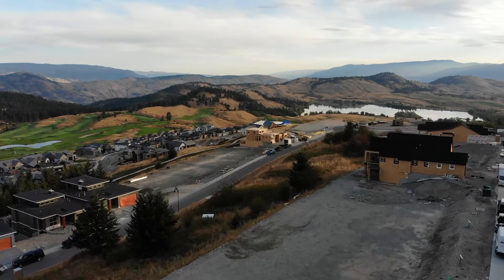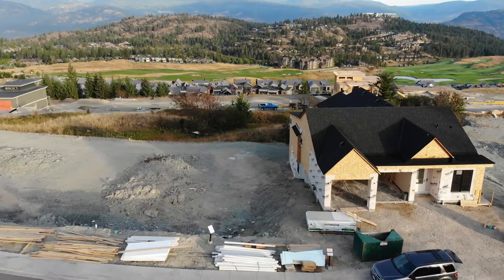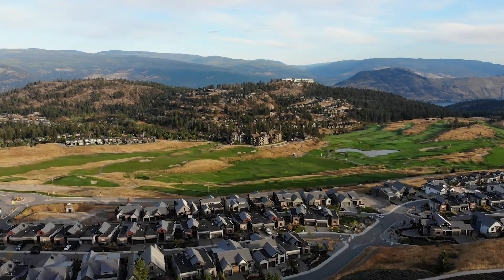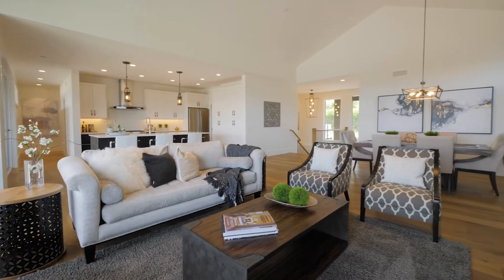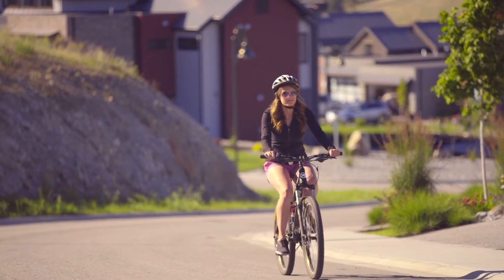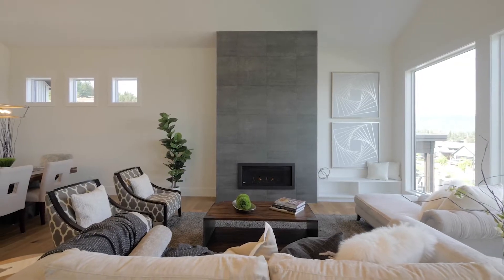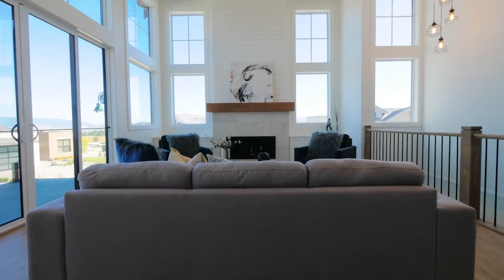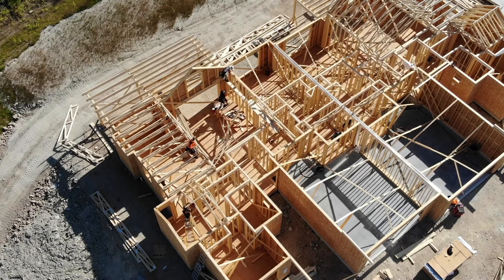Homesites at Predator Ridge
Located in phase 3 of our beautiful Commonage neighbourhood, we have homesites offering a variety of views and a lot of flexibility to help you build the home of your dreams.

- Our homesites can easily accommodate single-family detached homes with a walkout on the lower level.  The typical frontage of our homesites is 50-60 feet.
- Build now, or build later. At Predator Ridge, there is no timeline to start your build.
- Build with our builder, Wesbild Homes, or choose to build with one of our preferred builders. It's your choice.
- We have a variety of floorplans to choose from. Each plan features modern ranch architecture with high ceilings, lots of windows, light & bright interiors and plenty of outdoor entertaining space.  Building at Predator Ridge gives you the opportunity to use one of our floorplans as is, as a starting point or the freedom to design your own.
- Our neighbourhood architectural guidelines at Predator Ridge provide you with the assurance of consistency and the preservation of your property value.

Learn more and view available homesites on our website at PredatorRidge.com/Real-Estate/Homesites